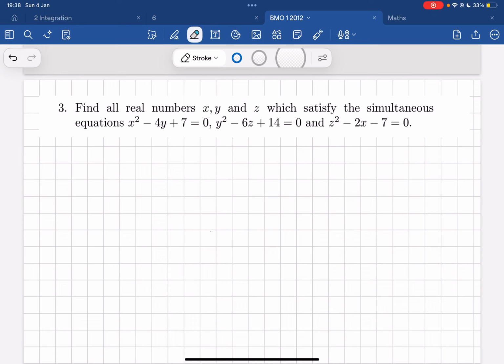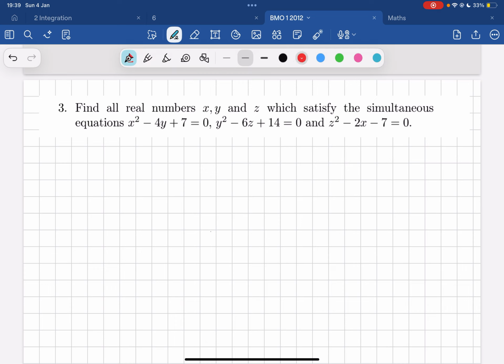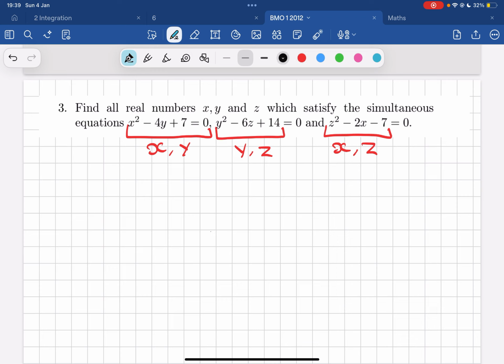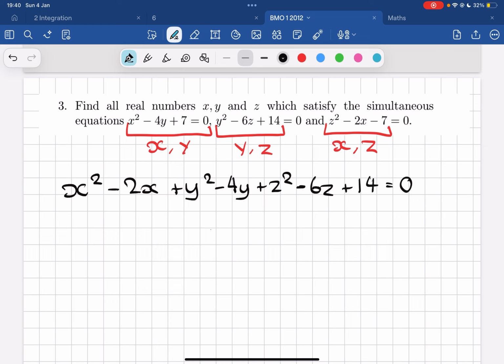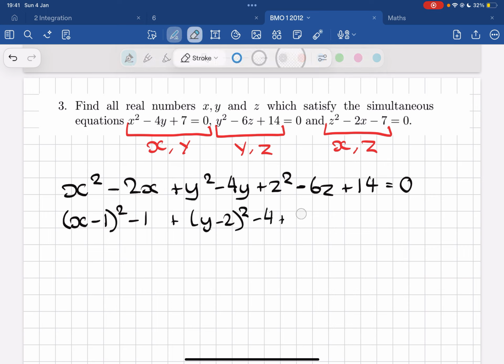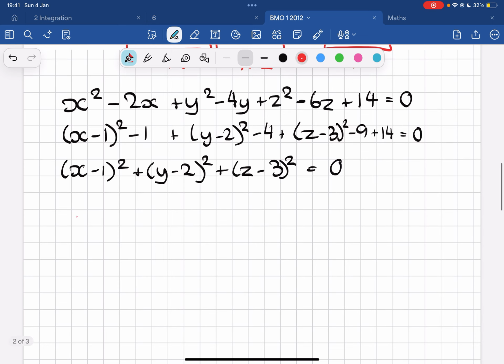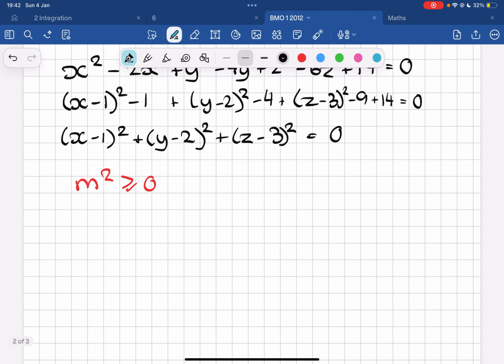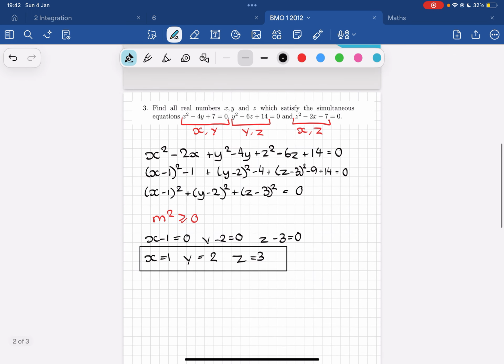BMO 1 2012 Q3